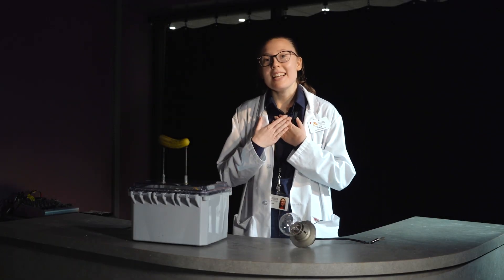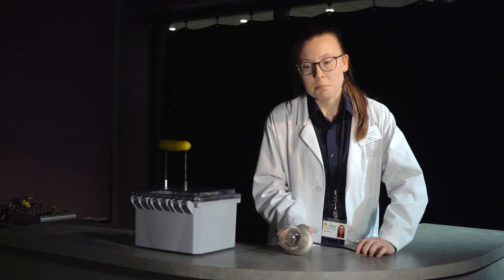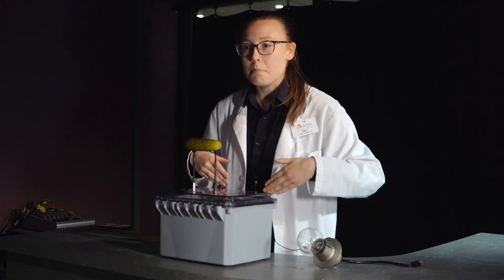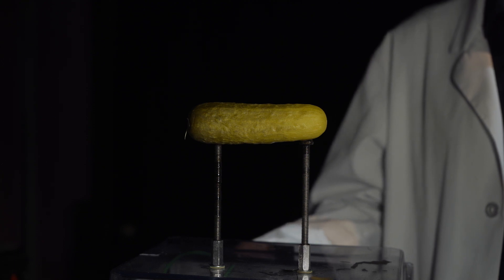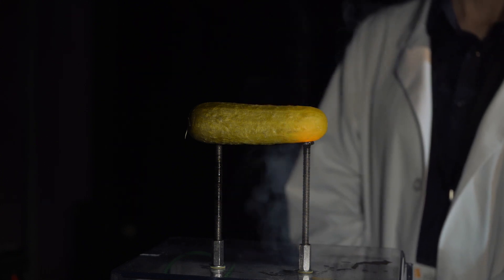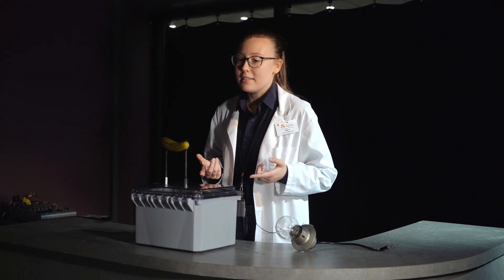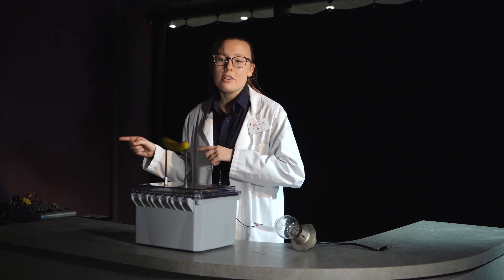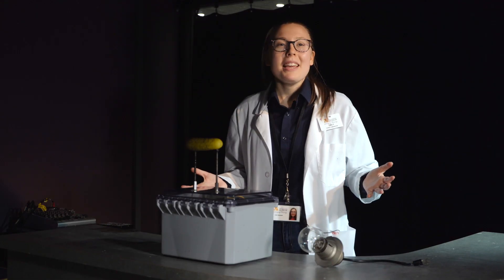The Glowing Pickle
Join Science Communicator Emily as she explores the shocking science of... pickles?!? Pickles are great conductors of electricity, and what happens to them is quite illuminating. Warning: pickles WERE harmed in the making of this video!